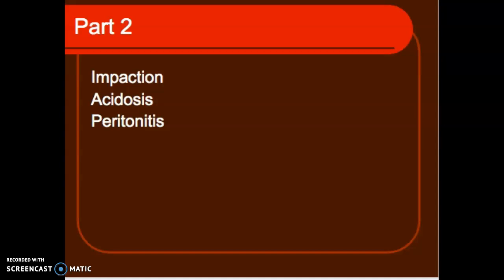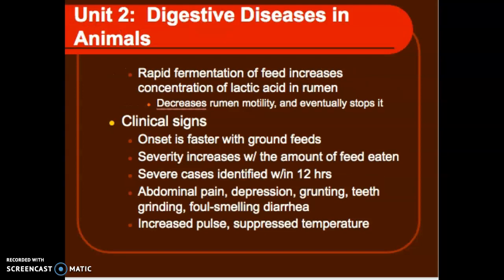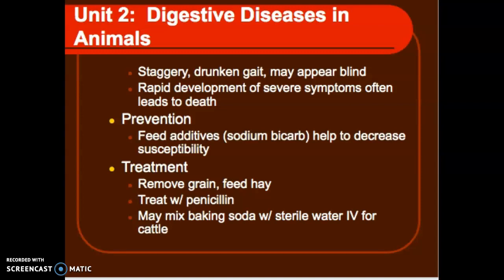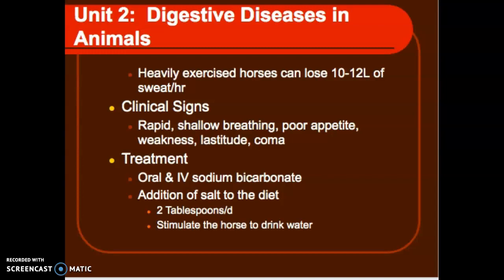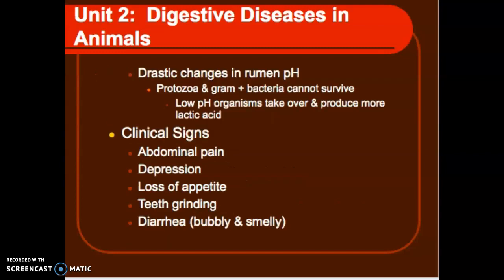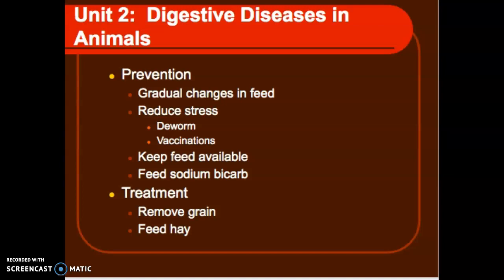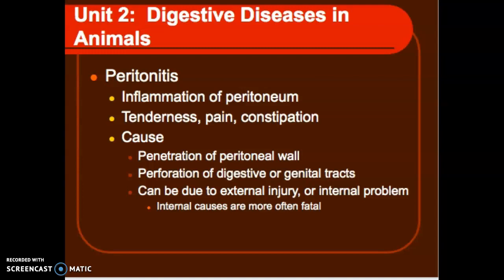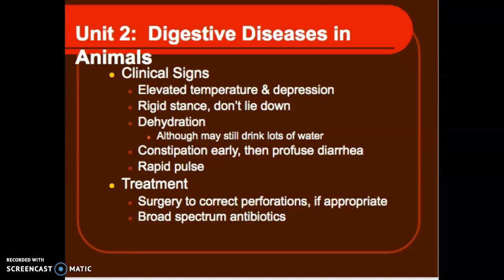AGRC 223 Unit 2 Part 2